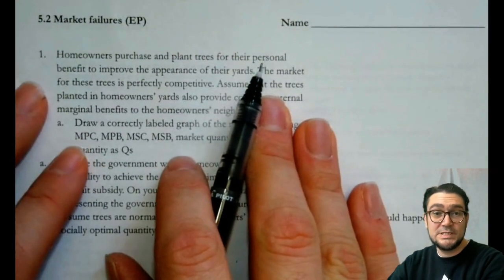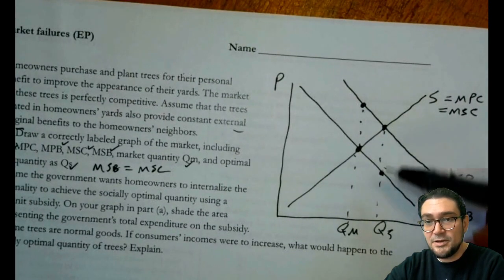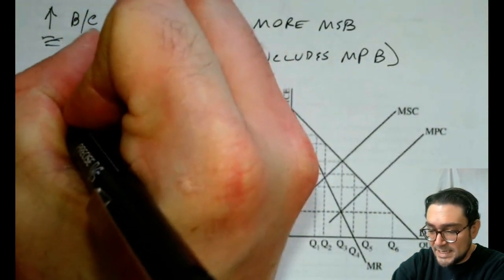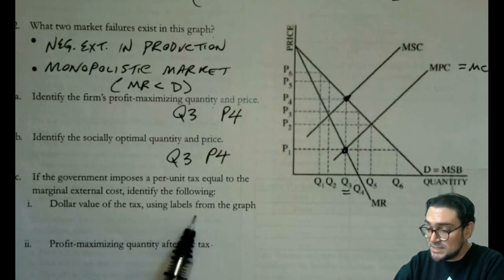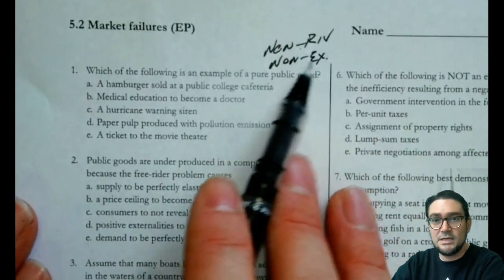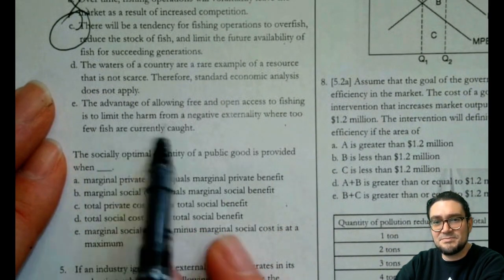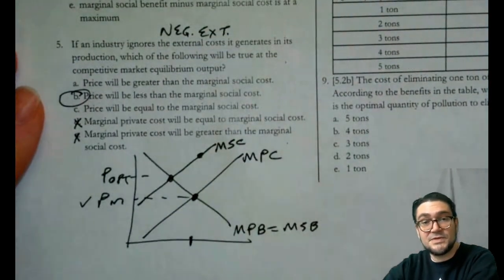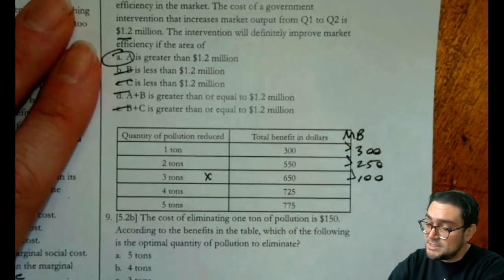5.2 Market failures (EP)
Extra practice with market failures, including externalities